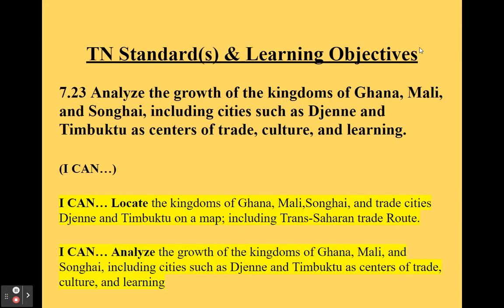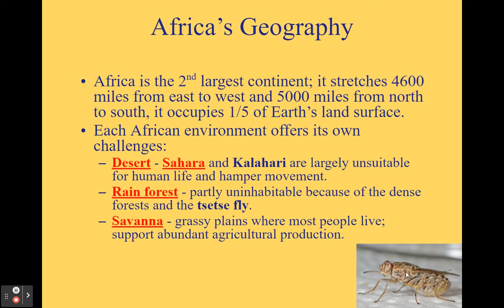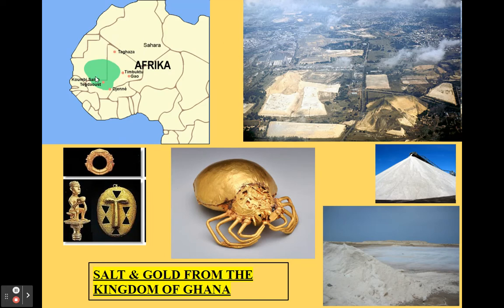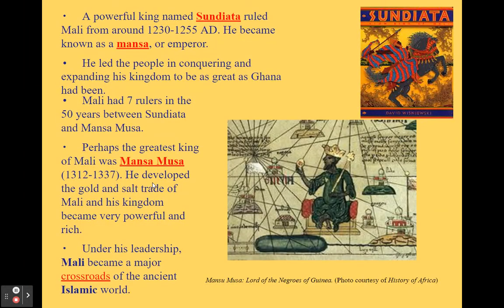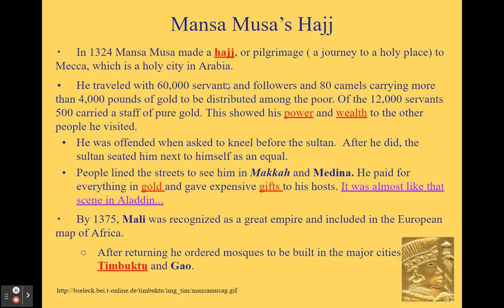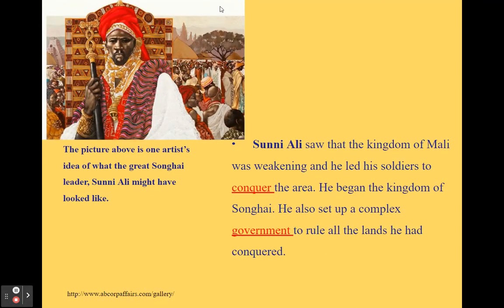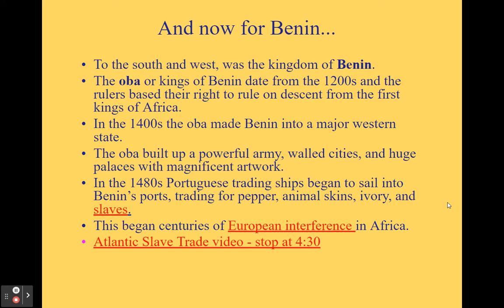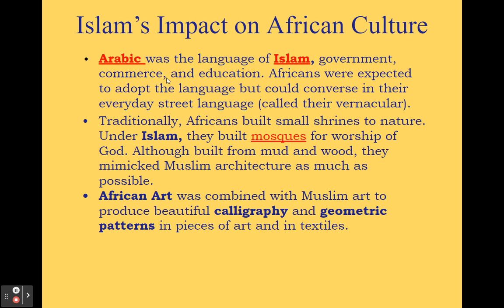African Kingdoms and Islam Notes